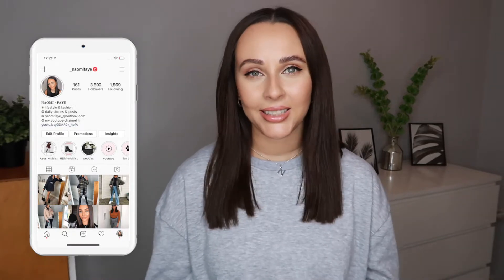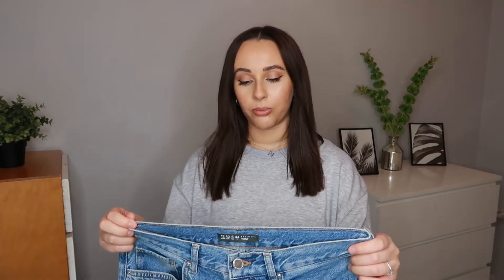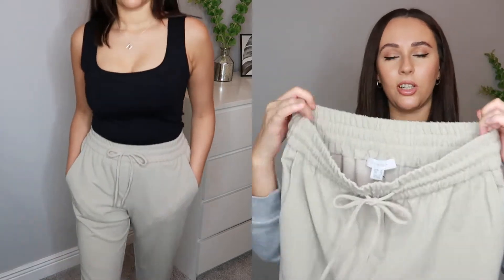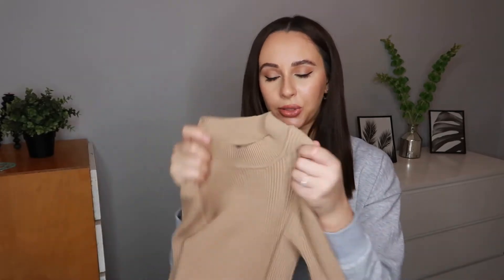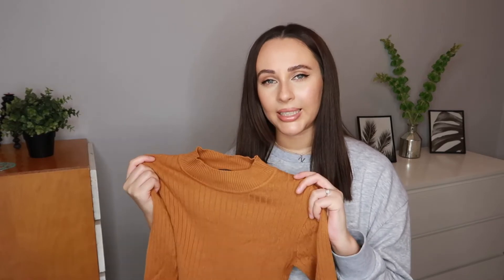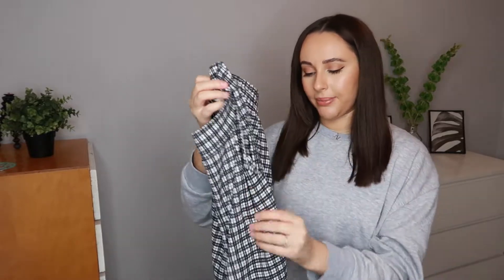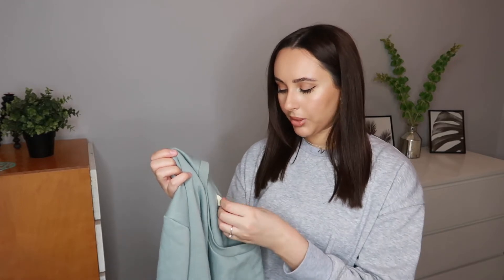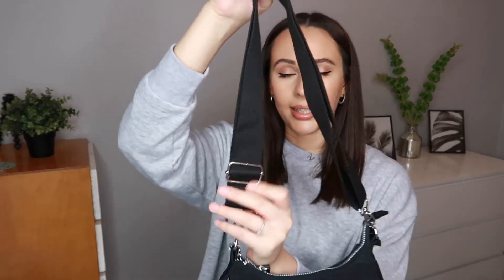PRIMARK TRY ON HAUL NOVEMBER 2020 | Naomi Faye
PRIMARK TRY ON HAUL NOVEMBER 2020

hey loves! Today's video is a primark haul showing you what I picked up before lock down. I also include try on clips of each item to show you what it looks like on. I hope you enjoy my first haul of November.

See you in my next video my loves! ✨

Primark / Penneys Try On Haul - Winter / Autumn - November 2020